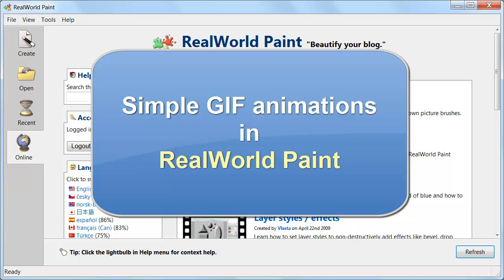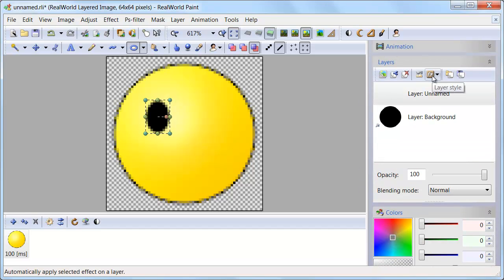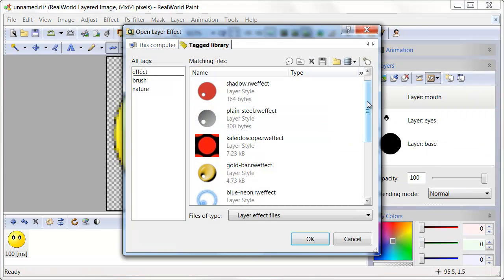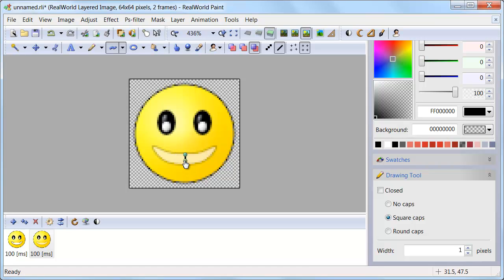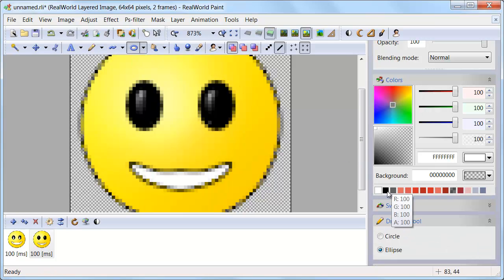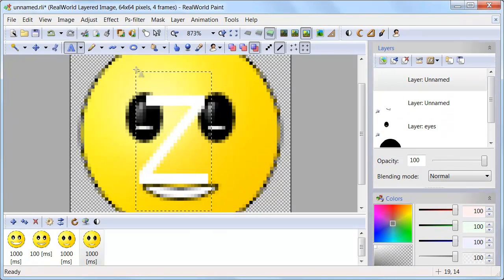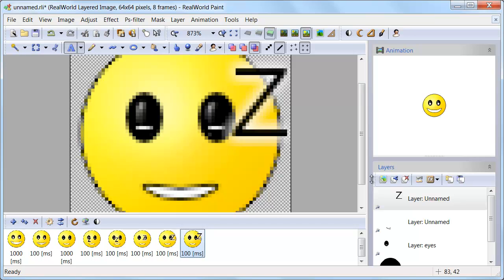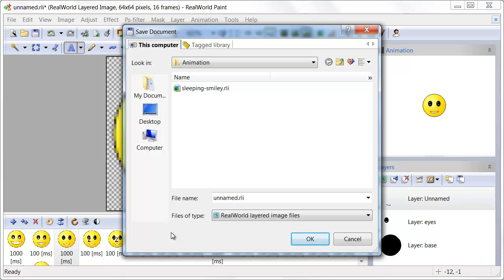Make an animated smiley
Create an animated GIF with a smiley falling asleep with RealWorld Paint.